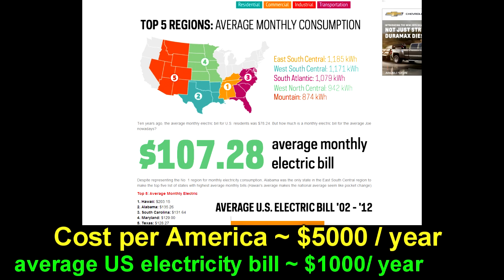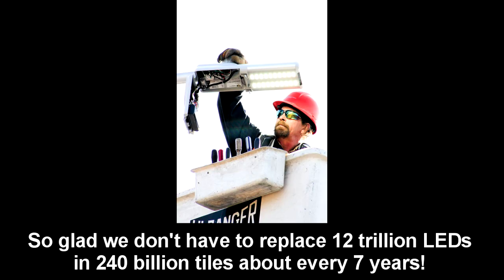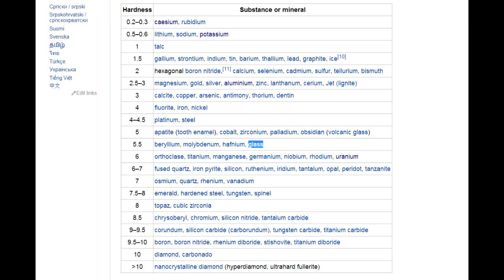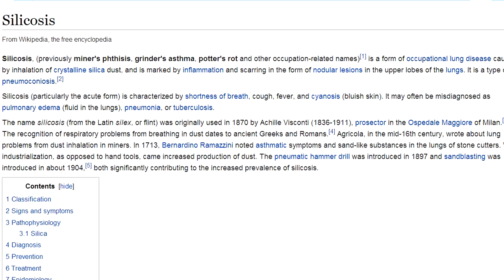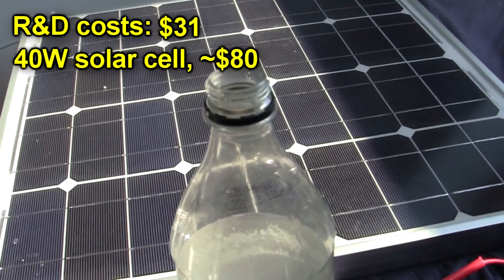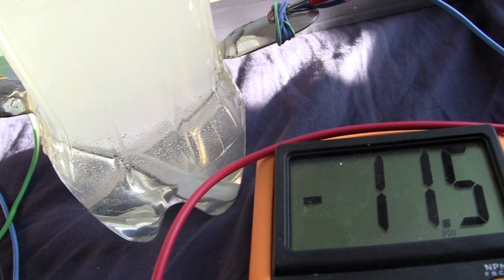Solar Roadways, IMPORTANT QUESTIONS AND ANSWERS!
Ball park numbers:
to 25 000 sq miles = 90 bn square meters.

At about 4 tiles per m2, thats 240 billion tiles.

At 50 LEDs each, thats 12 trillion LEDS.

These need to be light up ALL the time you want road markings!

300 LEDs takes about 60 Watts.

Cheap electricity is about 0.06 dollars per kW Hr

So to run 300 LEDs for 1 hr coast about half a cent.

To run 12 trillion LEDs for 1hr costs about 150 million dollars!
4 billion dollars per day,
1.4 trillion dollars per year.

They will take more power just to run the LEDs than will be generated by the road!!!
And thats not including the cost of building the infrastructure, or the fact that the LED probably will need to be replaced about every 5 years.